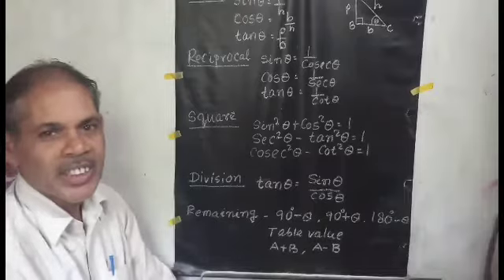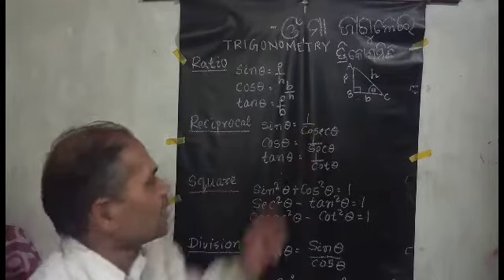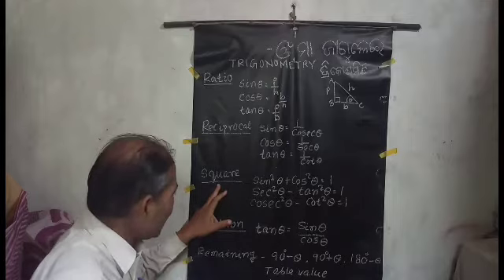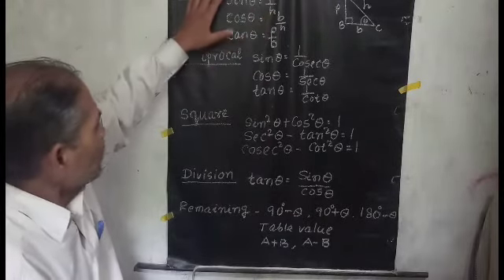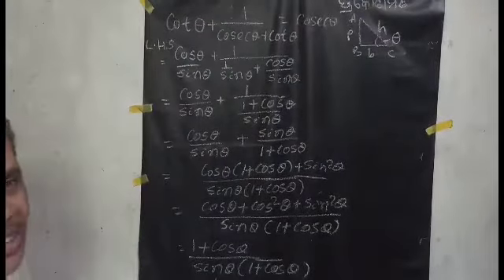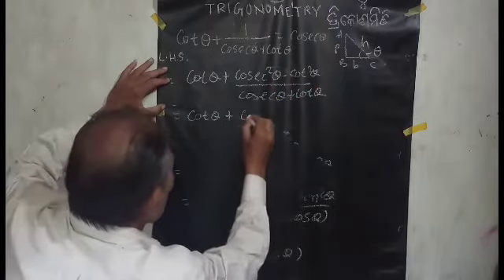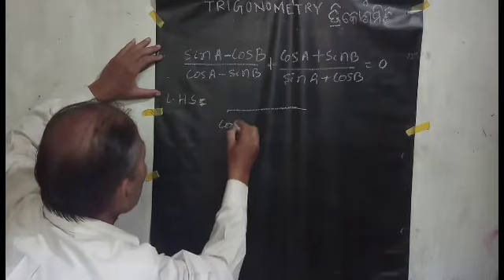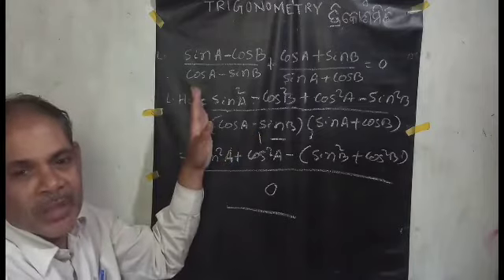TRIGONOMETRY //FOR 10TH//CBSE//ODISHA BOARD//Santosh Mathematics